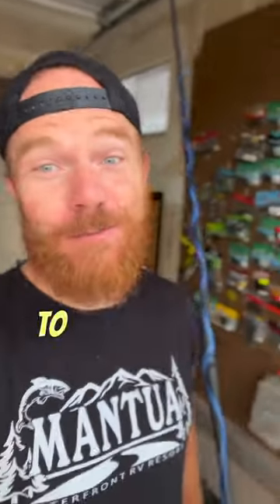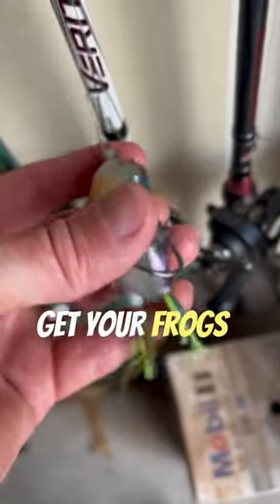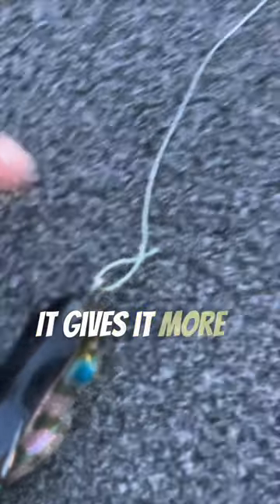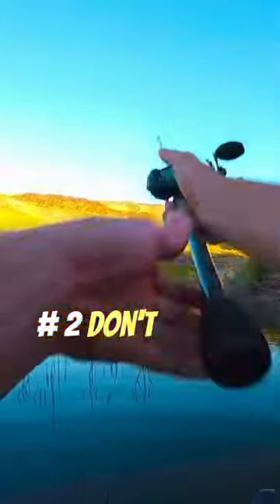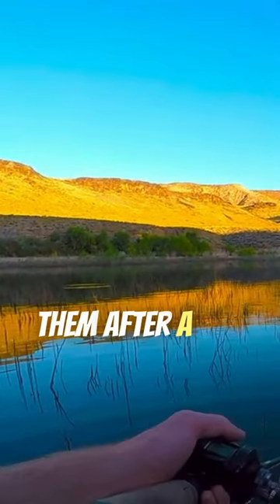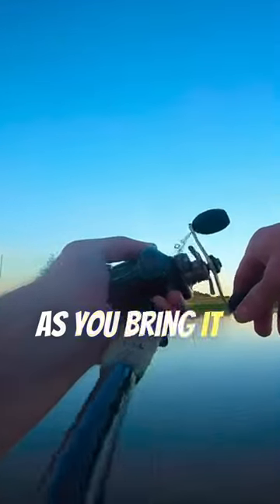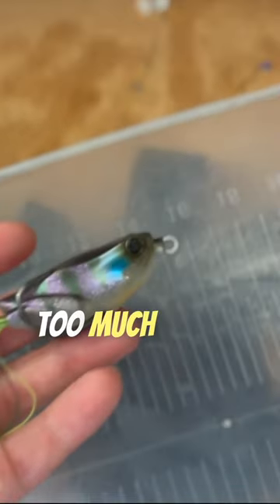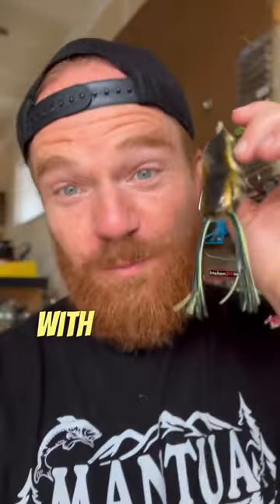3 hacks to EASILY walk FROGS bass fishing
In this video I show you 3 things most people don't recognize about how to walk frogs for bass fishing that kept me from catching fish. I've learned that a loop knot, hitting the bait on a slack line, and eliminating drag from skirts is key to walking a frog right to catch fish.